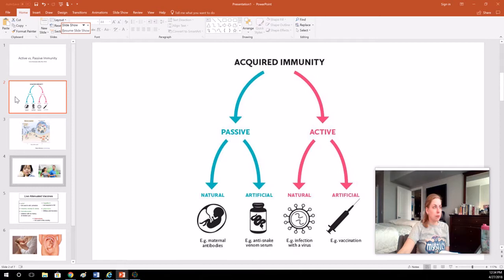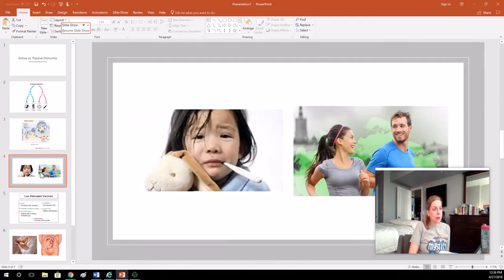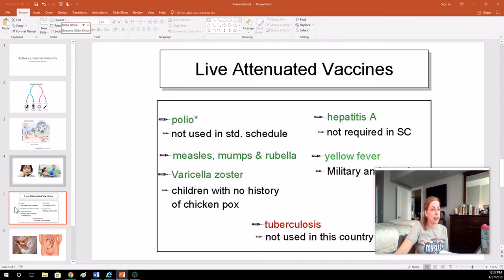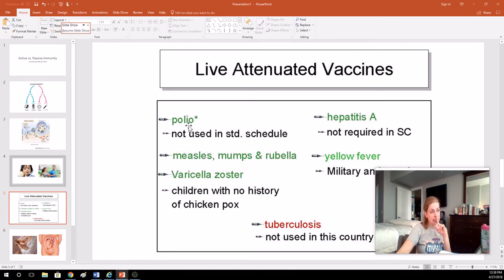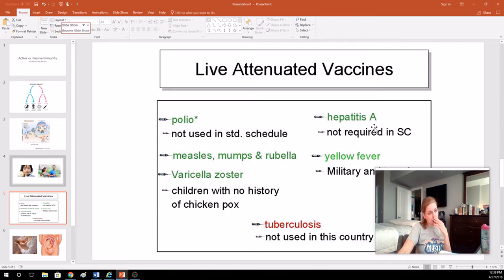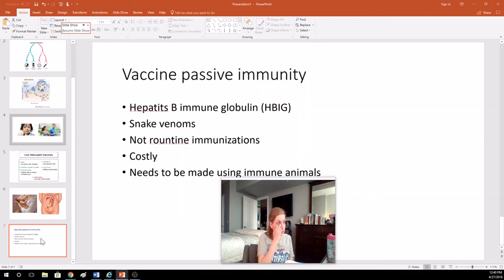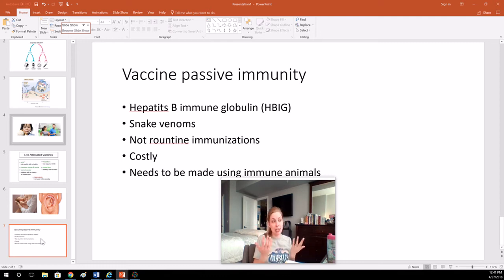AANP Review Active vs. Passive immunity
FNP review